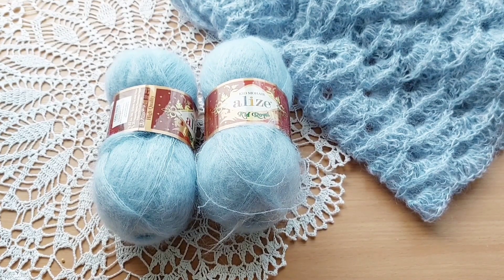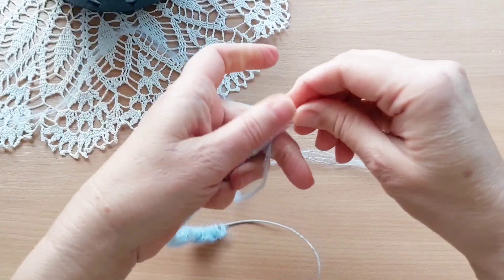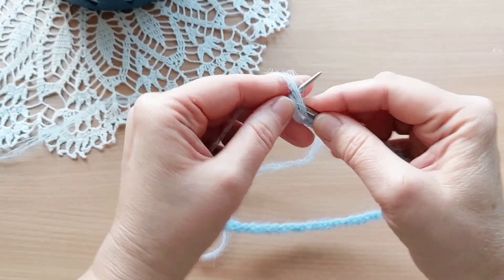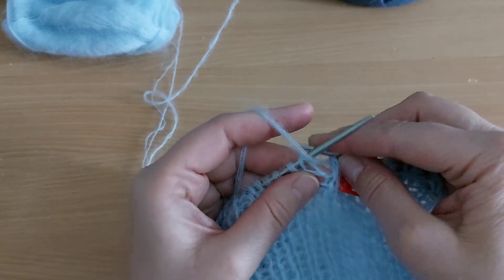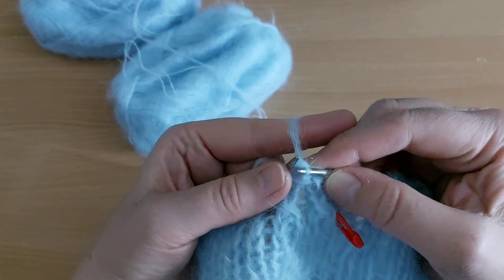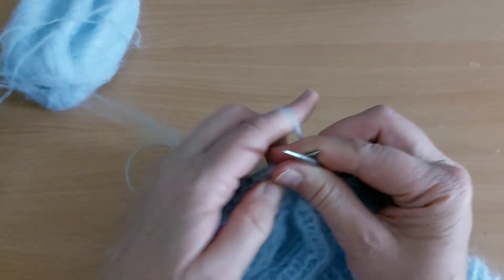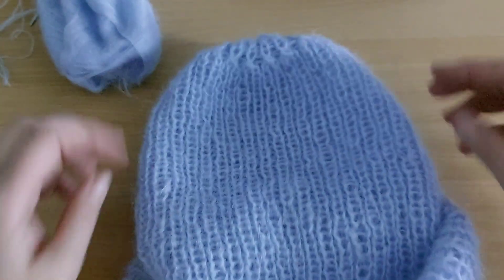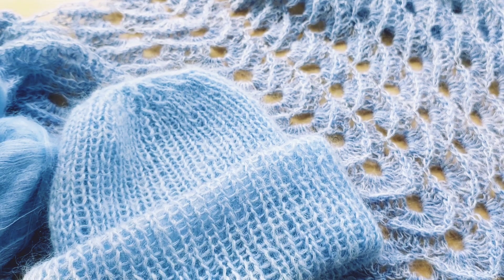Шапочка из нежного мохера с красивой макушкой. Подробно для новичков ‼️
‼️Показываю подробный Мастер-класс по вязанию шапочки спицами из пряжи Alize kid MOHAIR ♥️  на размер головы 55-57 см
‼️Вес шапочки 56гр.
‼️КАК связать шапку спицами
‼️Вязалки с Еленой

00:00 вступление
03:10 набор петель
06:14 первый замер
07:94 убавление петель
15:39 шаль связана замеры